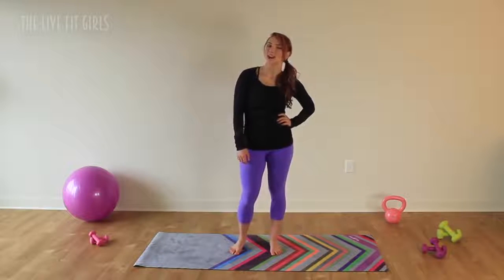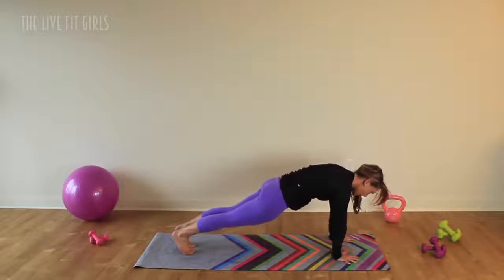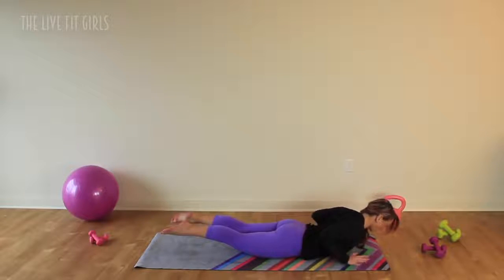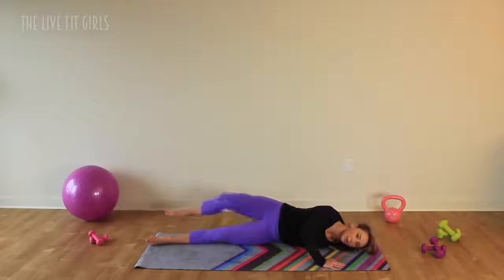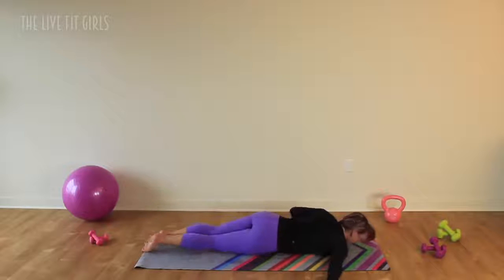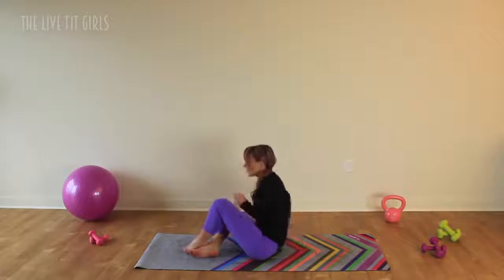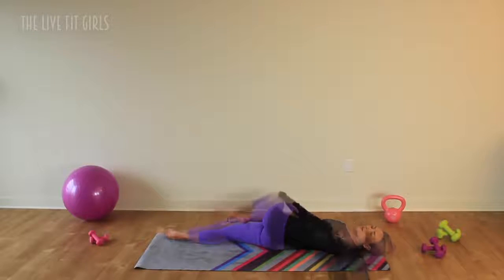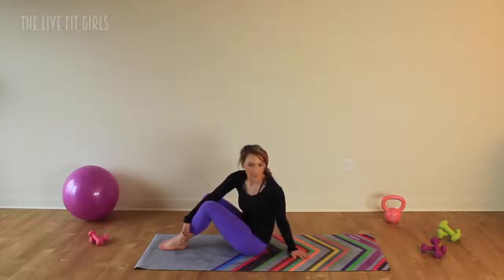Erotic Yoga Models Hot Yoga Female Fitness Yoga for Beginners Weight Loss Yoga Workout